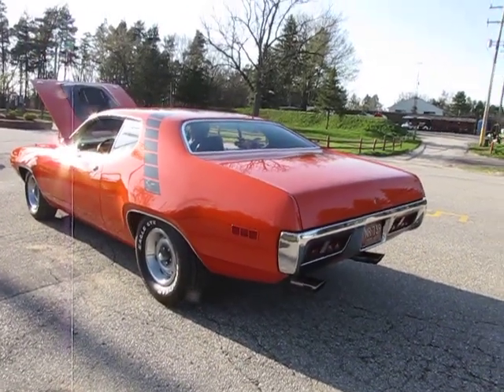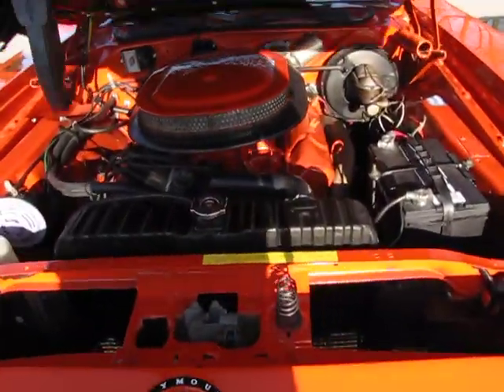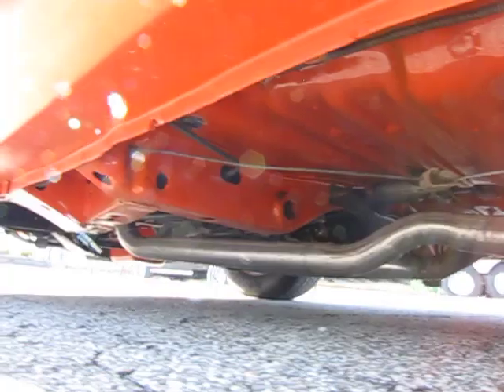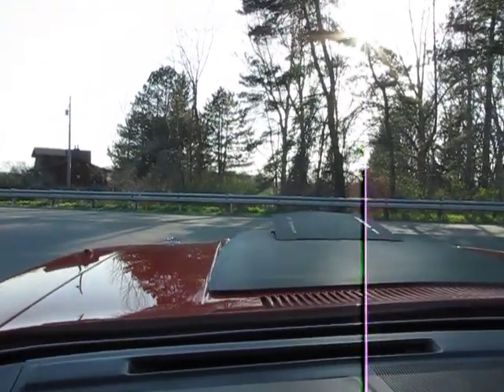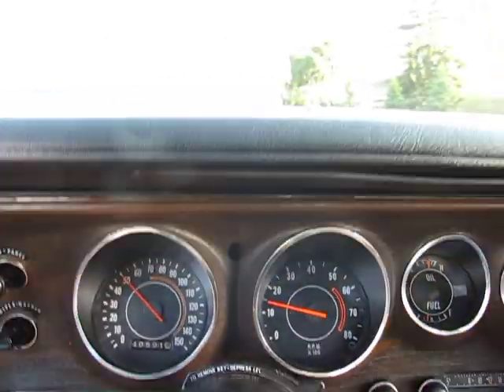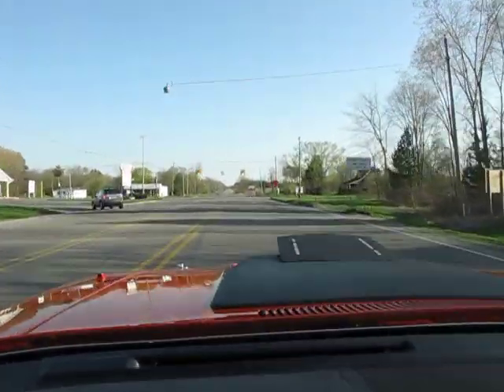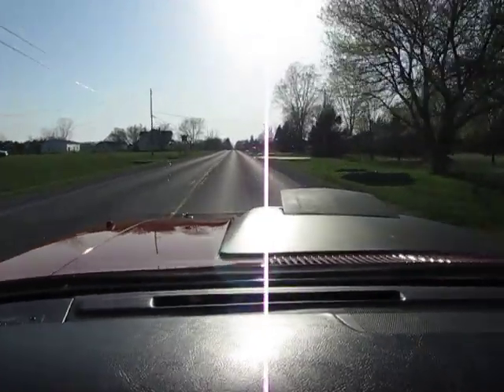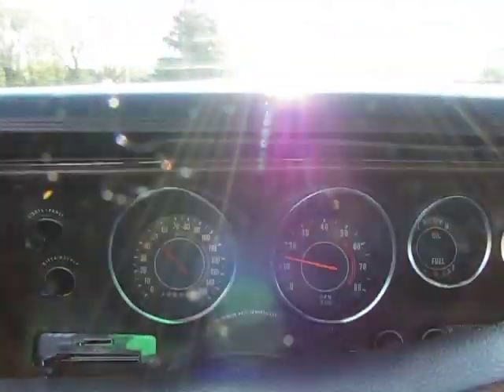1971 Plymouth Roadrunner Flint Mi. , 440 6 pack, for sale, Auto Appraisal, Jason Phillips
This vary rare (only 109 produced) 1971 V code Roadrunner ran well (code E87=385hp), This 440 6 pack engine was just rebuilt, although it's still in need of some carb tuning and could stand a timing adjustment. It holds the road nice, and will brake well with a good bleed out. I accidentally called it a Dana, but it's really an 8 3/4 rear, that you can hear a little gear whine in the video.  The upside is that it's a real beauty in it's factory original Hemi Orange with a slight pearl in the clearcoat. This is one of the cleanest, straightest bodies I've seen in a Mopar. The whole car was rotissaried in body color, including body color wheel wells.